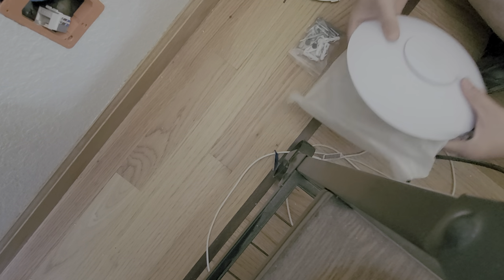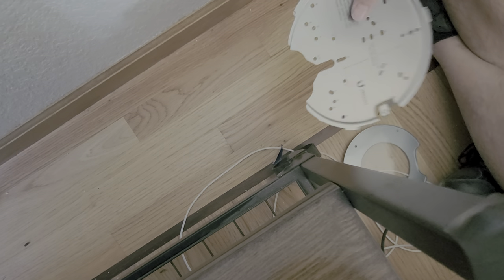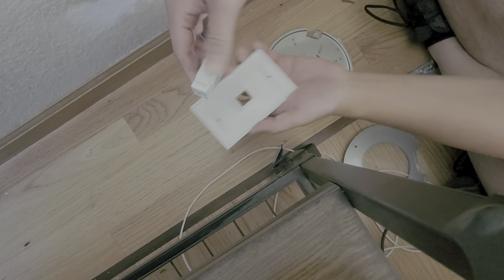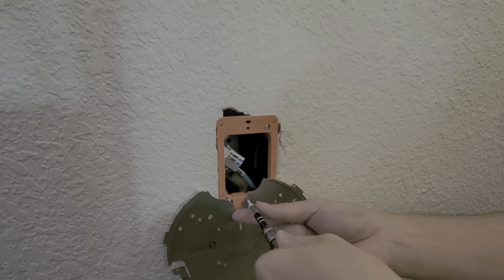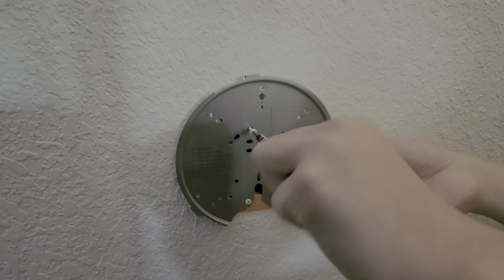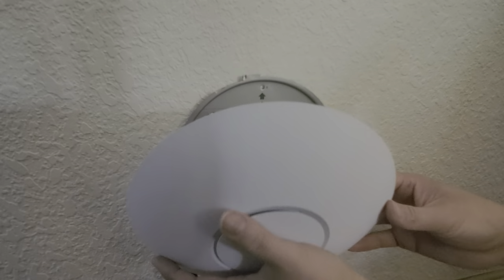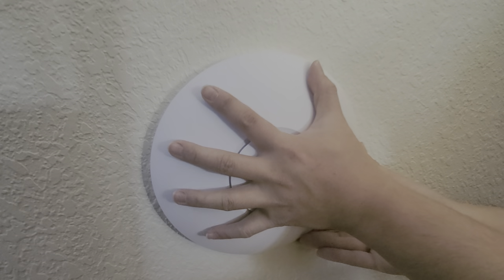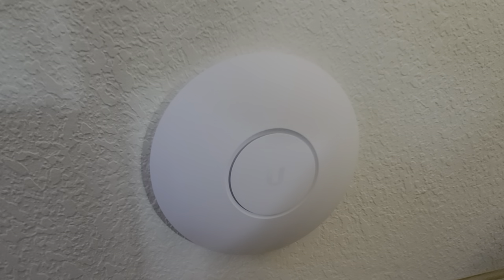Unifi HD Wall Mount Single Gang Outlet Box How To Installation and Removal